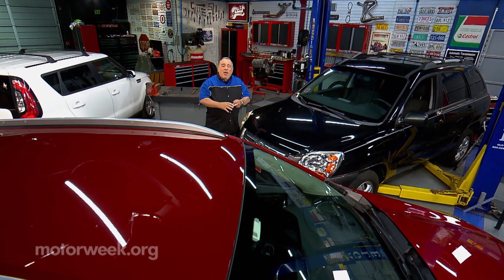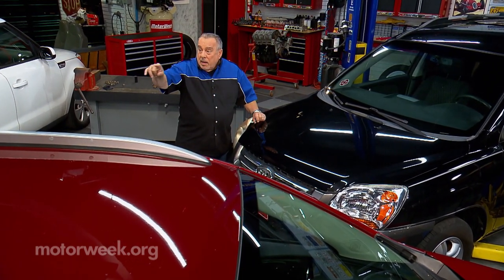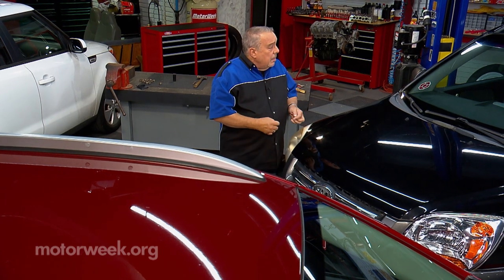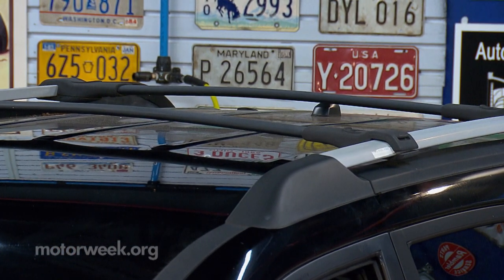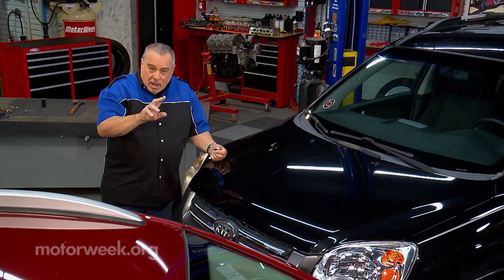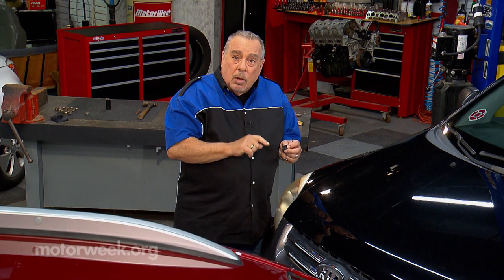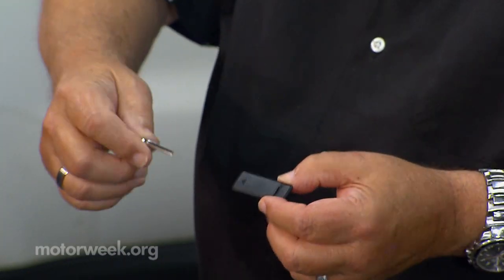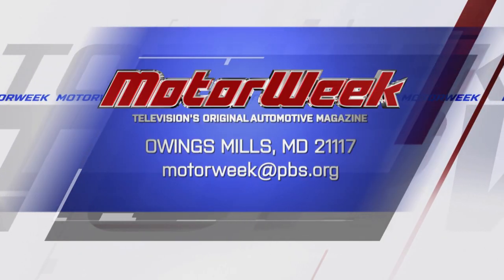Tips for SUV/CUV Owners with a Roof Rack | Goss' Garage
Pat Goss' advice this week includes some tips on installing a roof rack on you car.